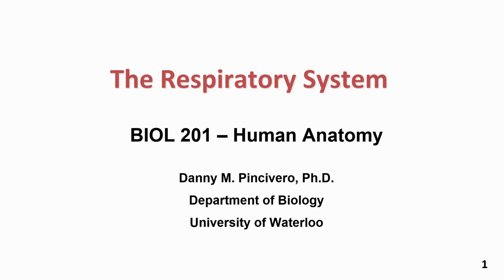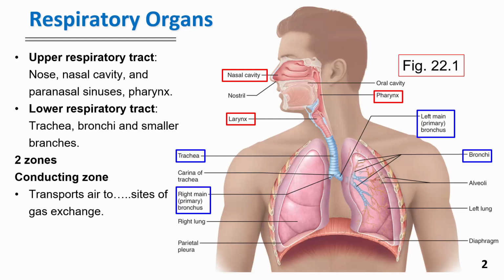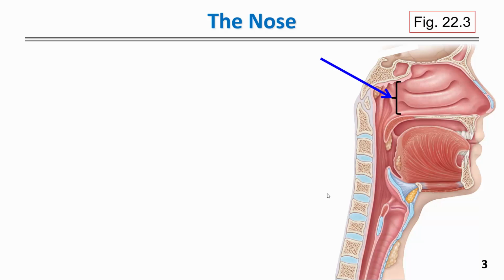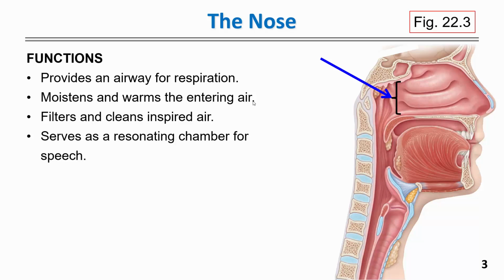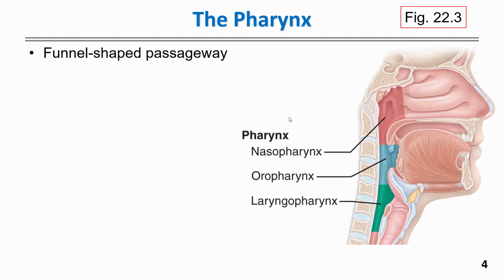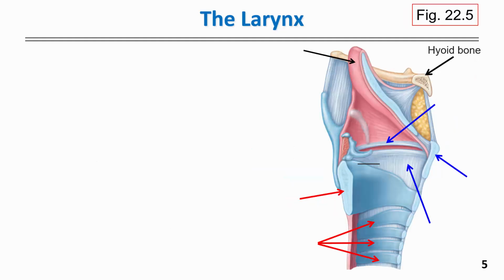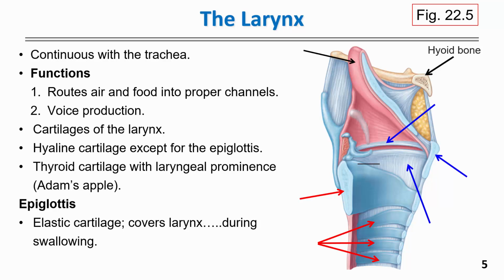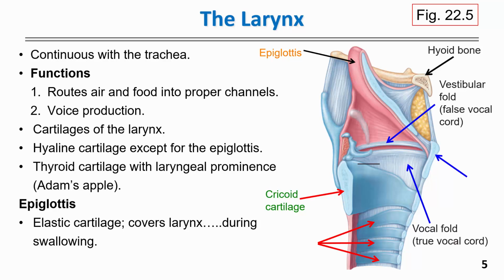BIOL 201 Respiratory system slides 1 5